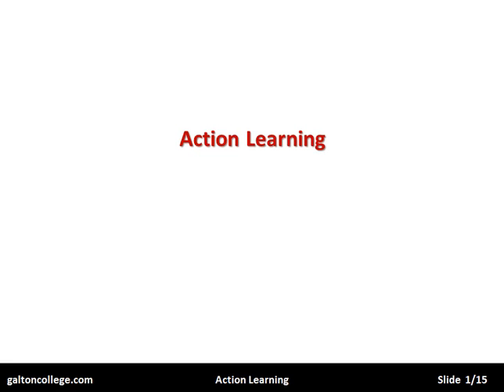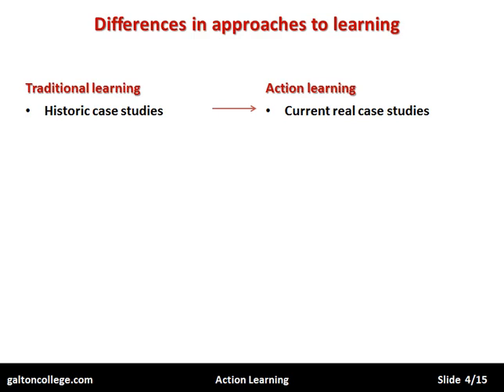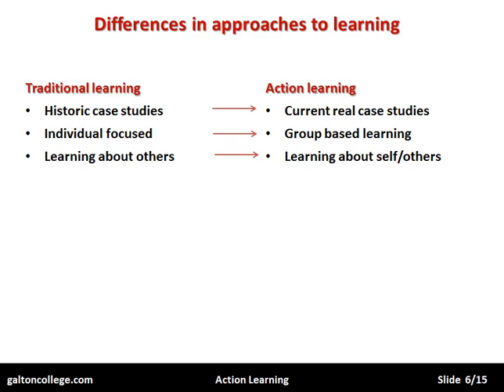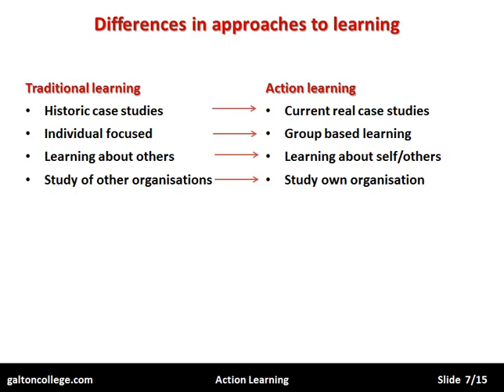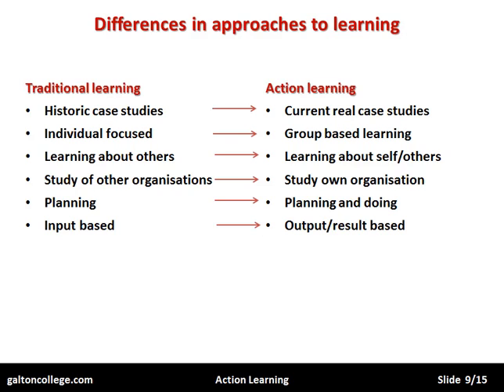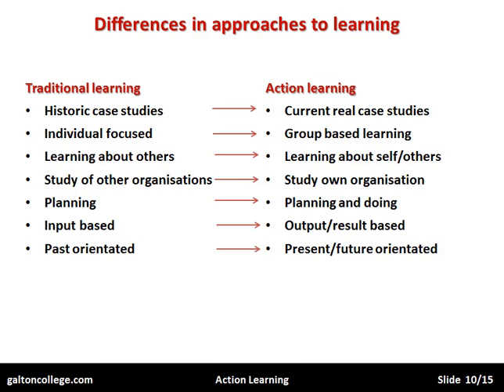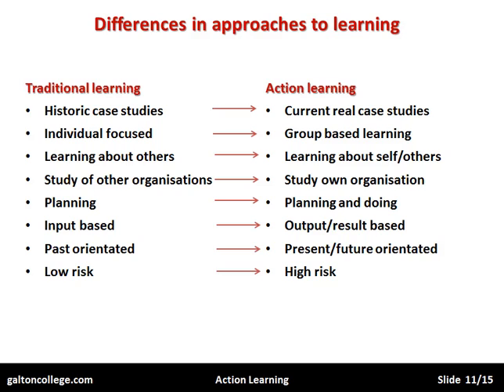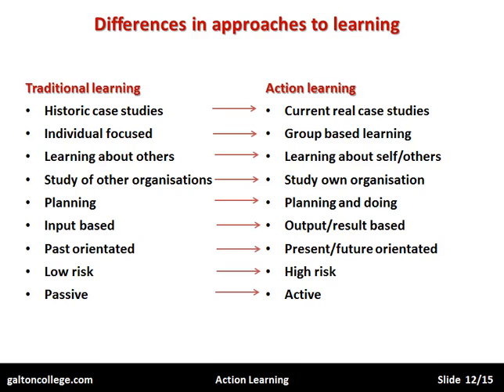Action Learning Principles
Action learning is guided by a set of principles that define its approach and effectiveness. These principles include:
Learning through Action: Combining real-world problem-solving with reflective learning to drive personal and organizational growth.
Diverse Participation: Involving a diverse group of individuals with varied backgrounds, experiences, and perspectives to foster innovative thinking and collective wisdom.
Feedback and Reflection: Regularly reflecting on experiences, receiving and providing feedback, and leveraging insights for continuous improvement.
Action Planning: Developing actionable plans based on learning and insights gained to drive tangible results and change.
By adhering to these principles, action learning promotes effective problem-solving, learning, and development in individuals and organizations.